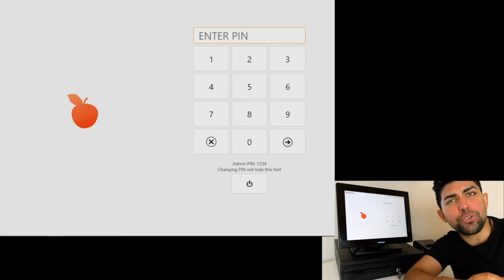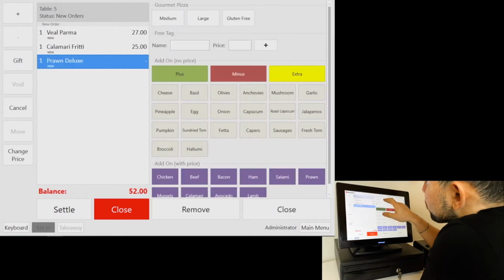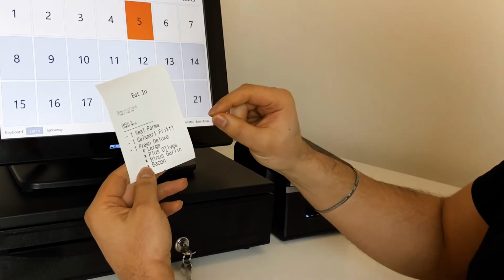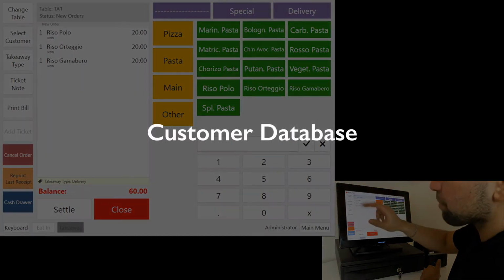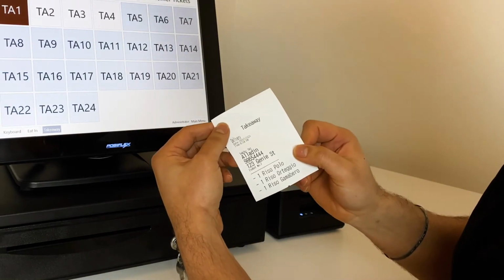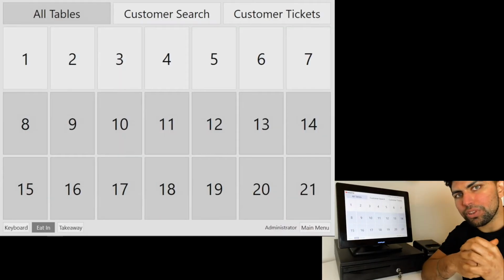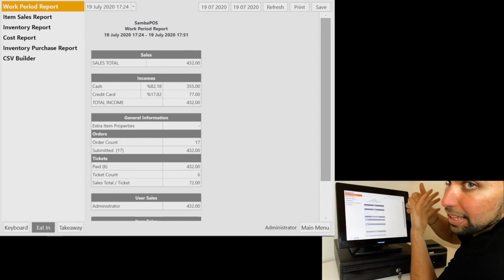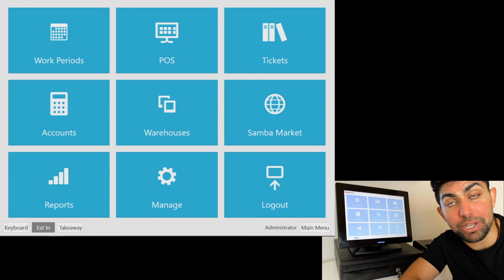POS Software for Restaurant, Cafe, Takeaway - Full Demo | KPOS Melbourne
Here's an in depth demo on the POS Software we recommend for Restaurant, Cafes and Takeaway Shops.

There are also a couple of handy tips in the video for your business growth.